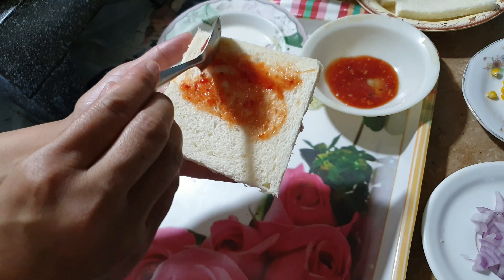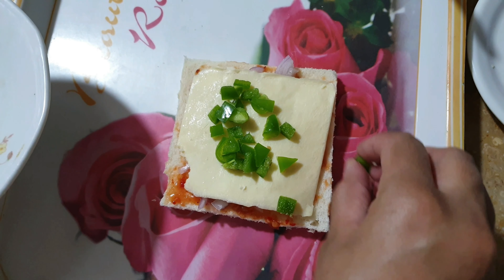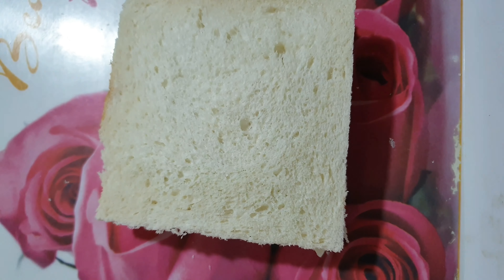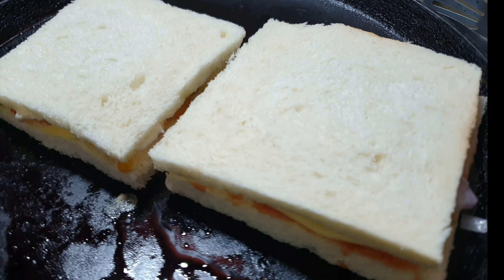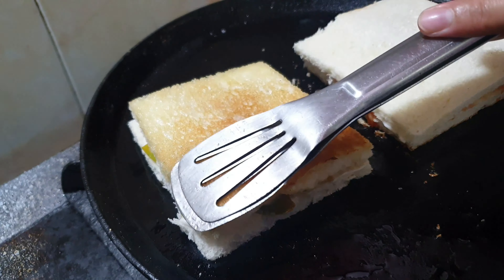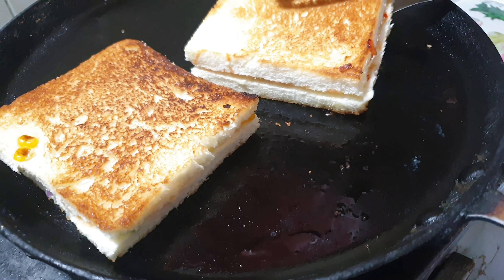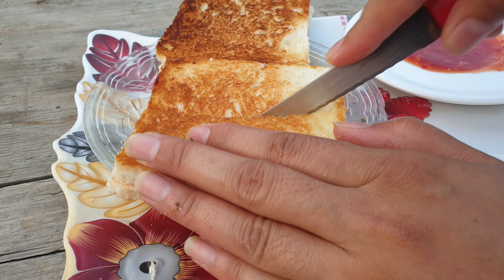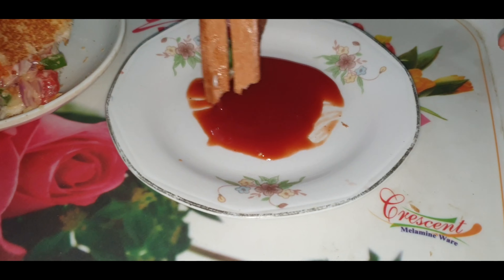Bread Pizza Recipe | Quick and Easy Bread Pizza | Bread Pizza Sandwich | PIZZA TOAST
In this channel we will show you funny and entertaining stuff. we will upload regular vlogs and will tell you about daily lifestyle . other then that we will also post entertaining content. Entertaiment and travel vlog ... food and gardening video will also uploaded on this channel.
Best part is you can also give these pizza sandwiches to kids in tiffin box unlike pizzas. So do try this cheesy recipe at home, surely you will love it.

 Here are the ingredients you will require to make bread pizza sandwich:-

1) Choppes vegetables like capsicum ( 1/2), Onion (1), Tomato (1).
( You can add any toppings of your choice)
2) Babycorns (1/2 Cup)
3) Butter
4) Bread (2 slices)
5) Mayonnaise ( easily available at grocery shops)
6) Pizza Sauce ( easily available at grocery shops)
7) Mozzarella Cheese
8) Black Pepper
9) Chilly Flakes
10) Oregano
2nd Recipe
This is Quick and Easy Bread Pizza, in this Bread Pizza Recipe I have shown how to make instant pizza using bread. This Bread Pizza Recipe by kabitaskitchen can also be made without oven.
Ingredients:
White bread slices-4
Mozzarella cheese(grated)-100 gm
Onion(chopped)-1
Capsicum(Chopped)-1
Tomato(chopped)-1
Jalapeño-25 gm
Chilli flakes-1/2 tsp
Mixed herb-1/2 tsp
Oregano-1/2 tsp
Schezwan chutney-1 tbsp
Tomato ketchup-2 tbsp
Salt-1/2 tsp or as per taste